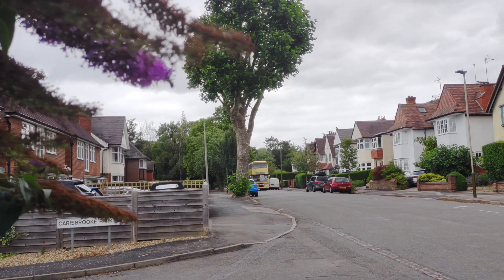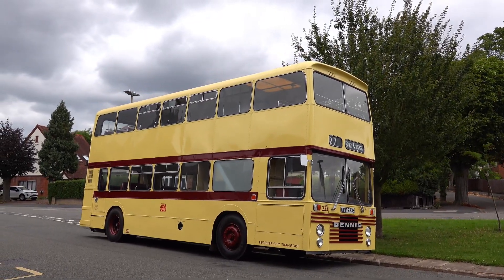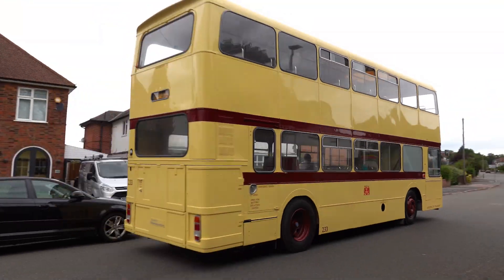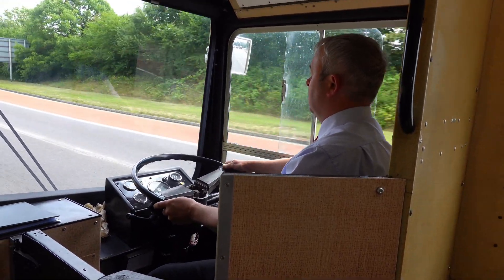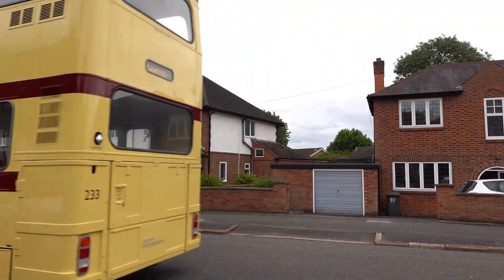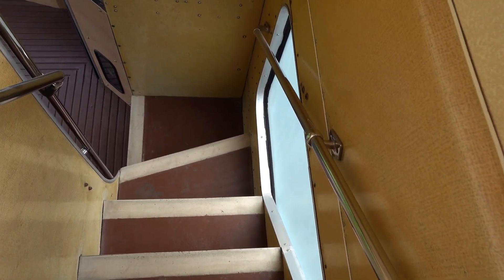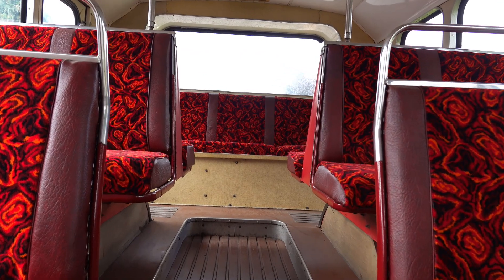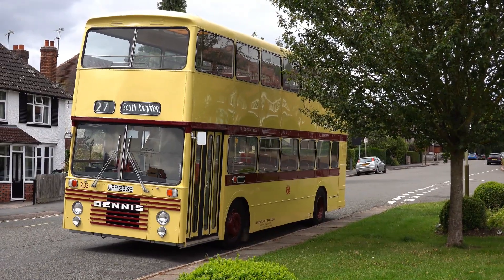UFP 233S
Watch our video about the newly refurbished Dennis Dominator, UFP 233S.